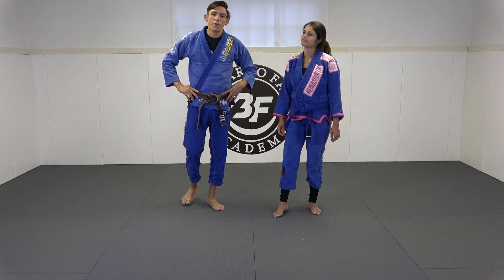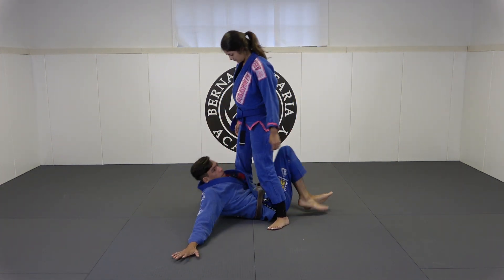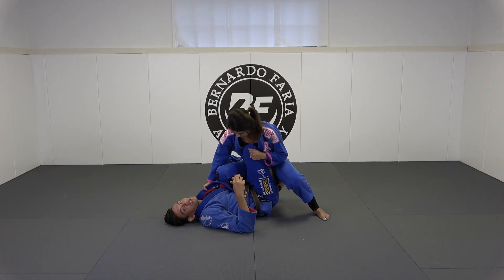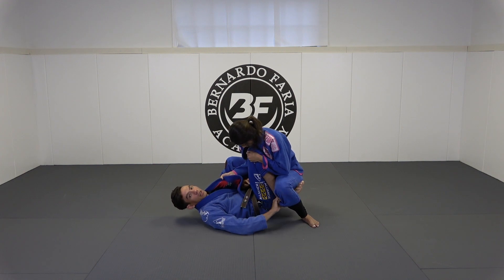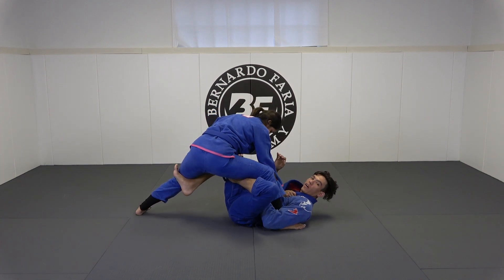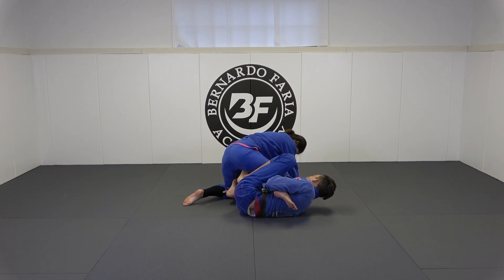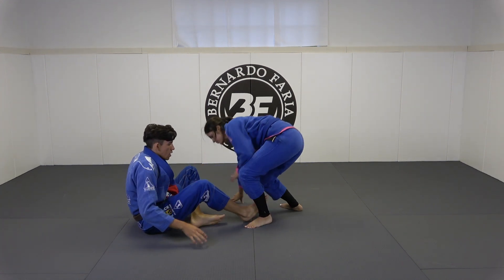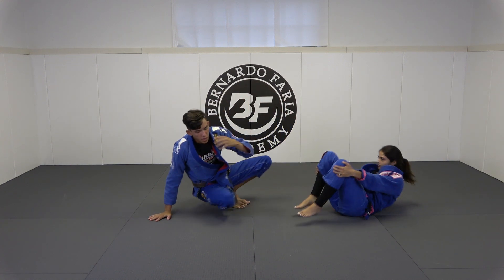Modified Single Leg X Sweep Double Pant Grip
In this video I show a Modified Single Leg X Sweep using the double pant grip.

The single leg x guard is a very underutilized position that can be very good for sweeping high level opponents.

This modified single leg x sweep is great to use against people with great base.

Lately on my channel I have been focusing a lot on single leg x, if you missed my previous videos, check them out below: